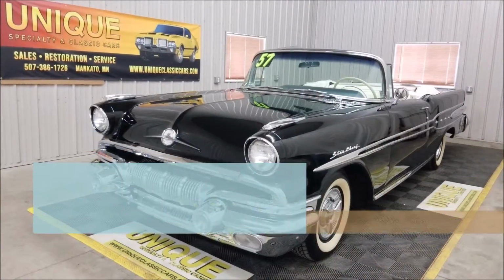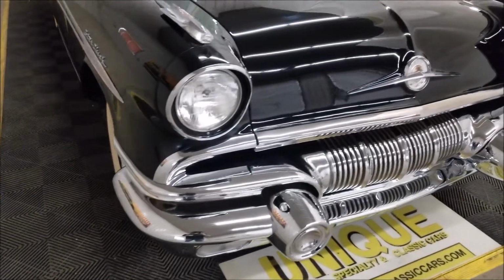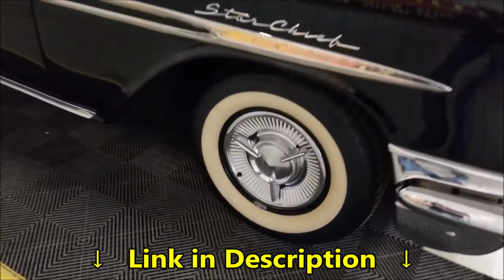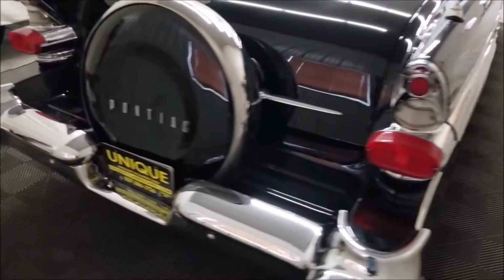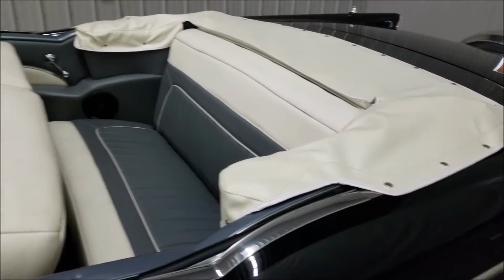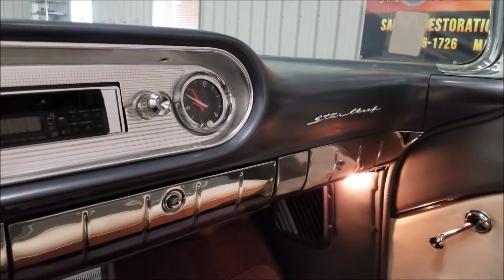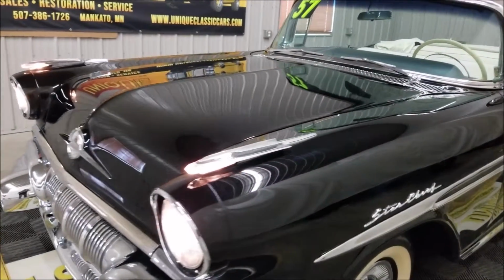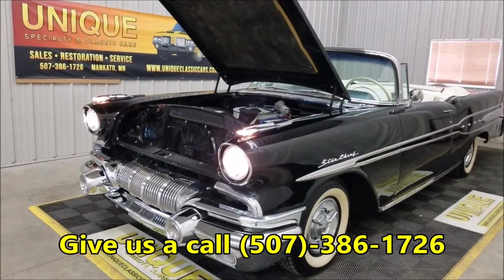1957 Pontiac Star Chief Convertible | For Sale